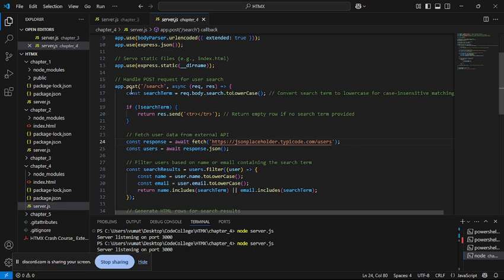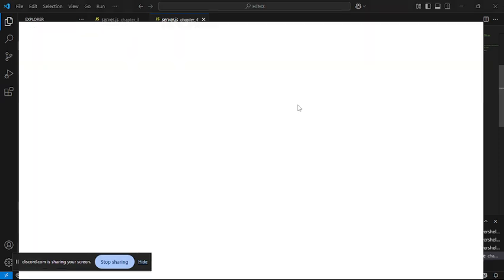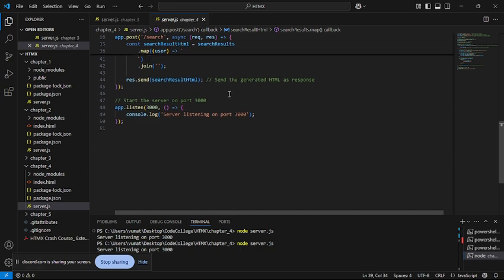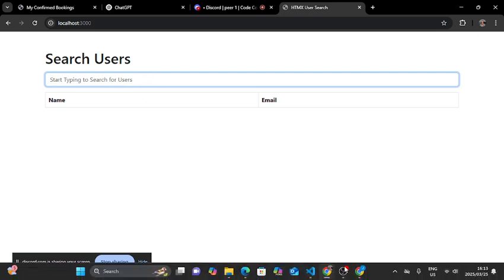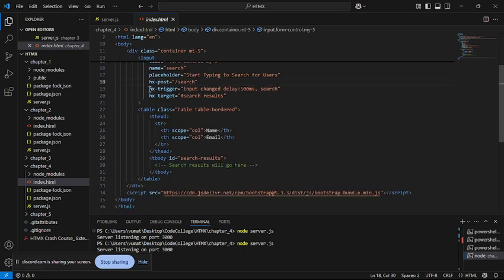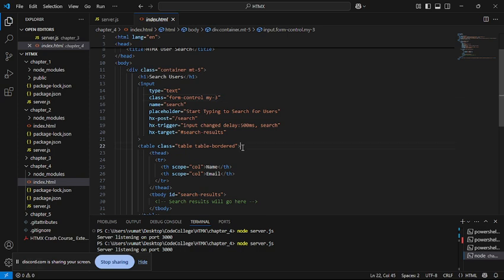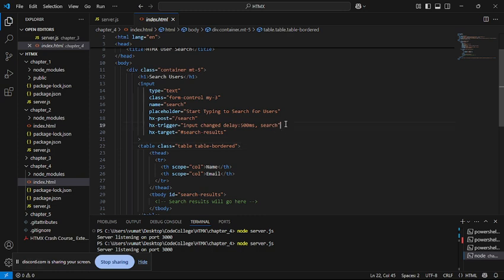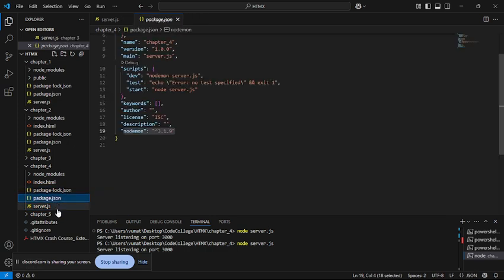HTMX Chapter 4 Search Widget App